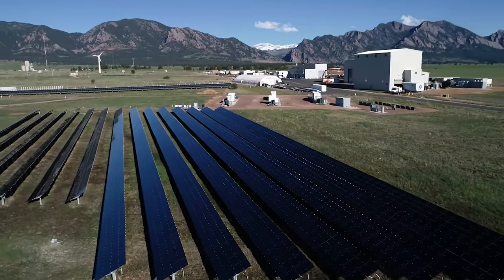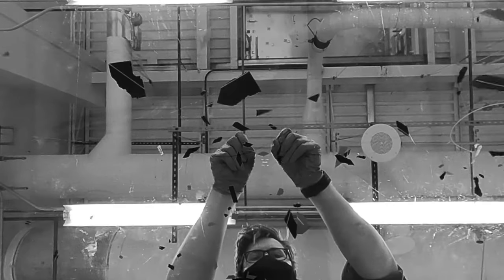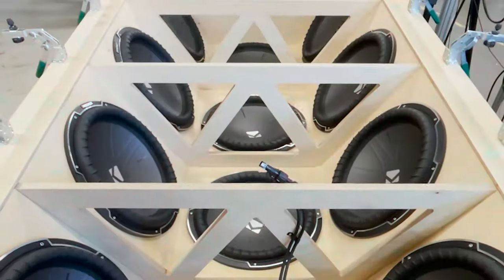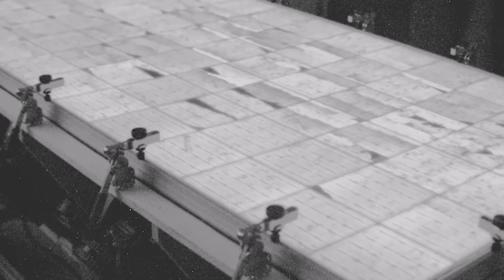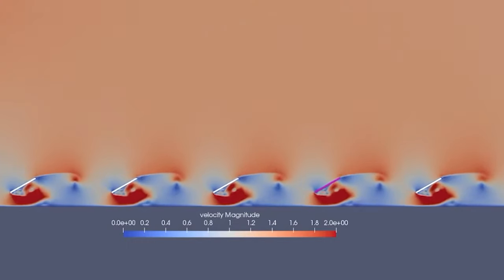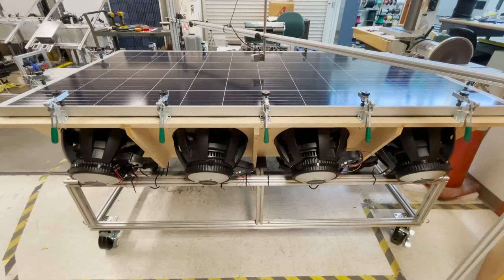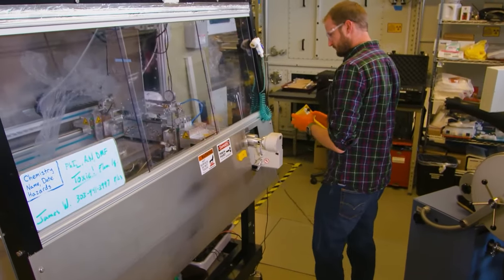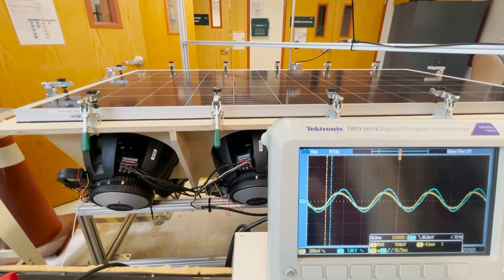NREL Breaks Solar Panels (So Yours Won't)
Solar panels are built to last decades, thanks to NREL scientists like Tim Silverman, whose job is to break them. Learn about his team's latest contraption for accelerated testing to help the industry put higher-quality, more reliable solar panels on the market.